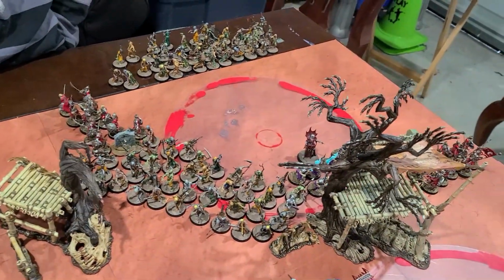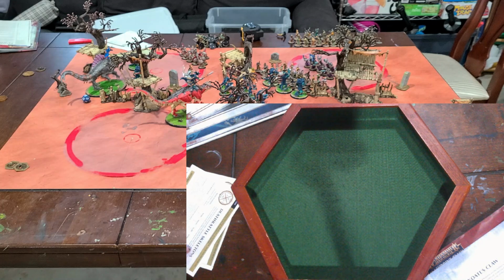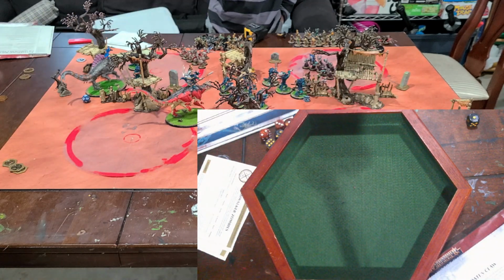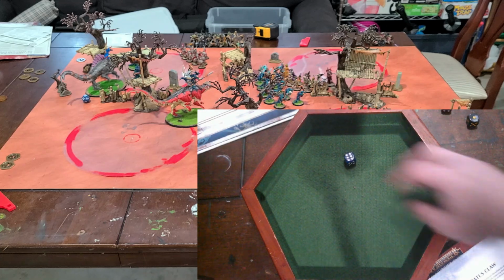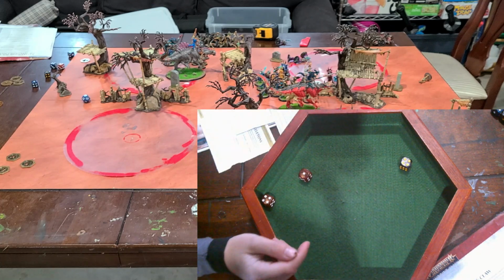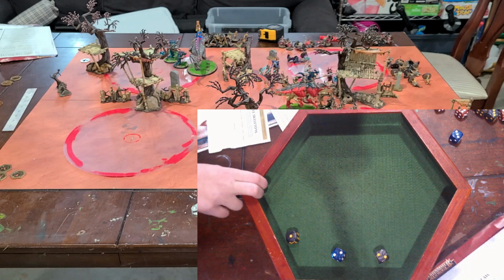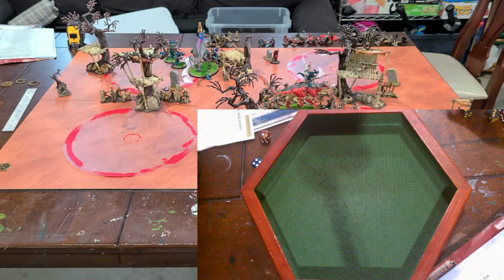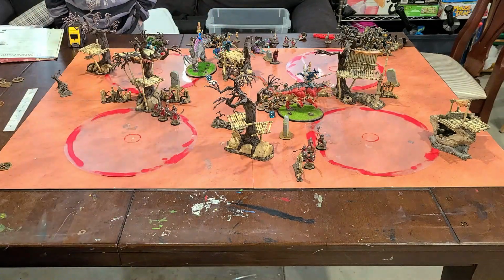Open Play Tournament: Game 3 - Seraphon vs. Soulblight Gravelords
This week, the Seraphon rise up against the nefarious undead.  Do they have what it takes to win or will they succumb to an unending tide of death?